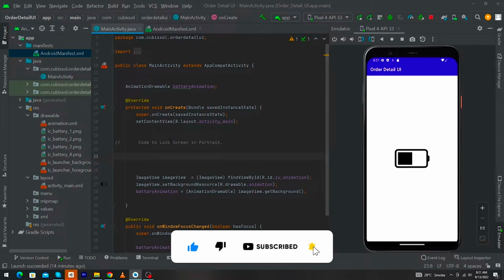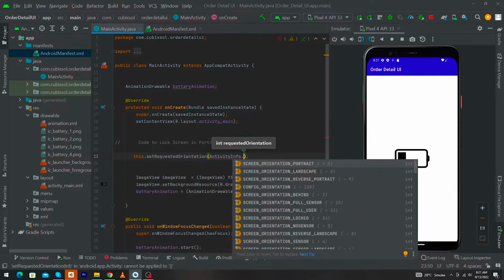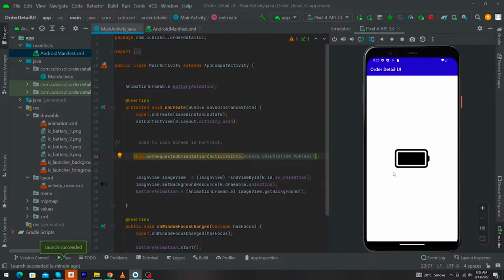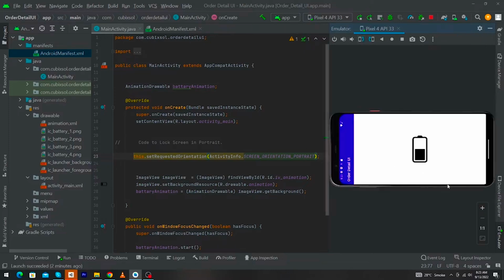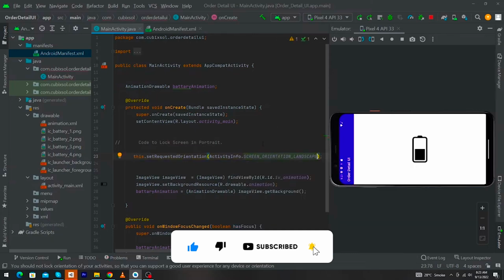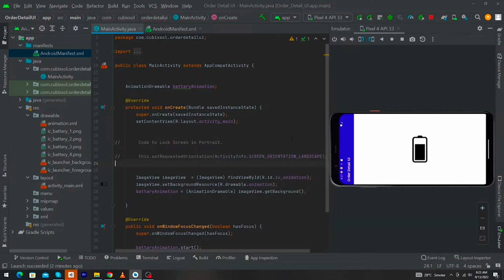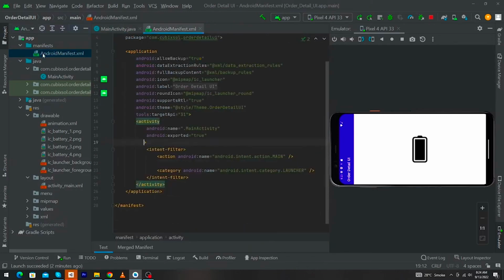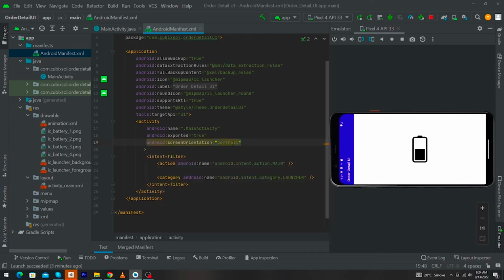Stop Activity Rotation in Android Studio | Lock Screen to Portrait Mode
🔒 Stop activity rotation in Android Studio and lock the screen to portrait mode using a simple and effective method.

This quick tutorial helps you prevent unwanted screen rotation and keep your app UI stable.

🔹 Disable landscape orientation
🔹 Lock screen to portrait
🔹 Beginner-friendly Android tip
🔹 Improve app UI & UX

🚀 Perfect for Android developers in 2026.

📌 Follow for more Android Studio tips, UI fixes, and coding shorts.

The video Has been made for informational and educational purposes only. Everything in this video is based on information we learned from online resources, our experiences, and the books we read.